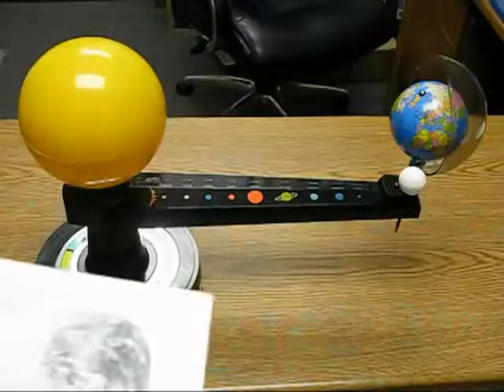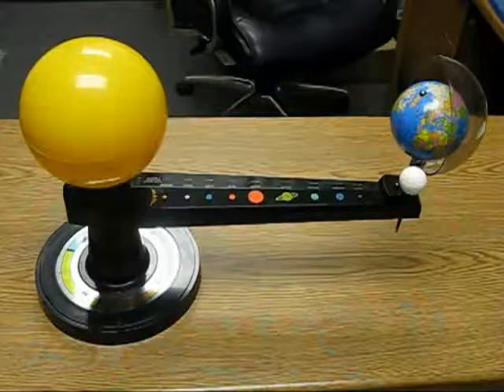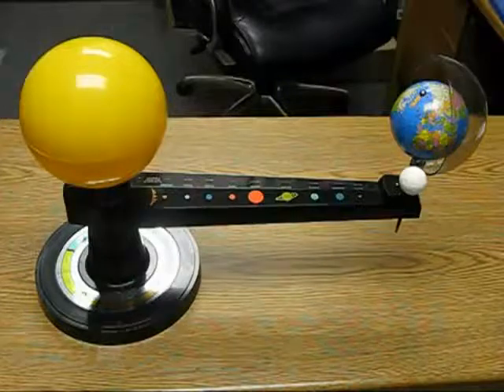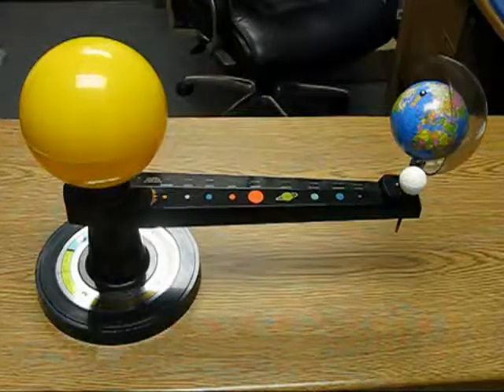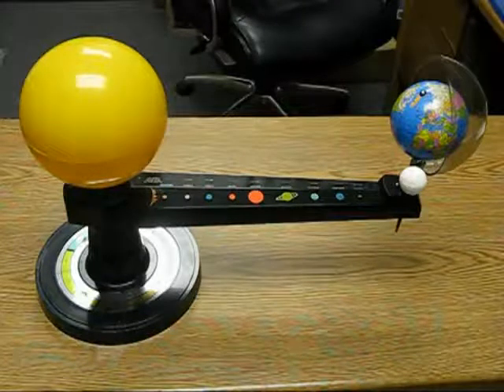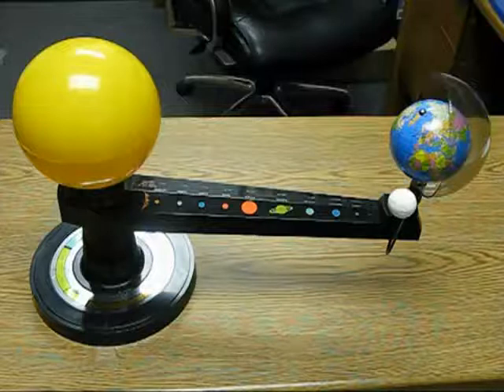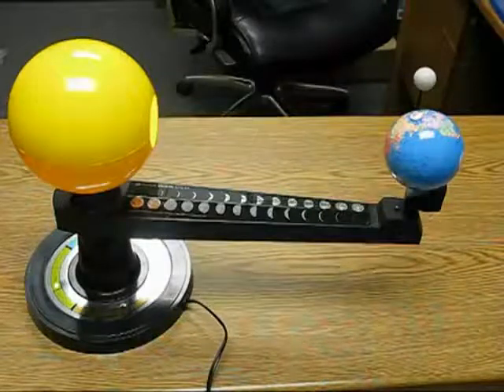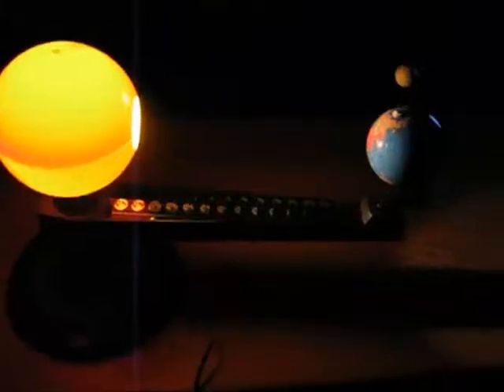build a model solar system,101 or 151 Orbiter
Beautiful build a model solar system avaiable in online store .Orbiters are scientific working models representing the sun, earth, and moon and their relationships. They are designed to demonstrate basic earth and moon motions and to explain the causes of day and night, seasons, and phases of the moon.;build a model solar system.